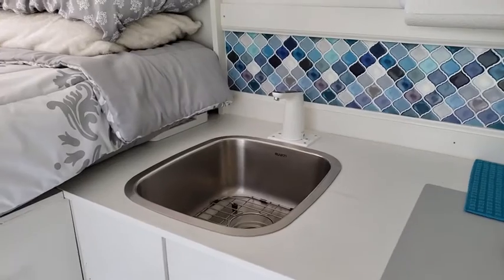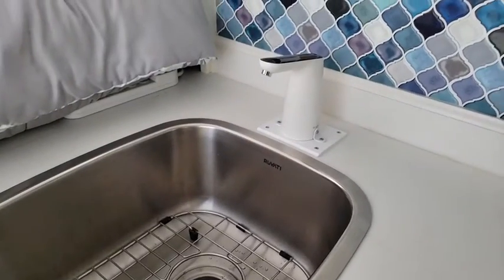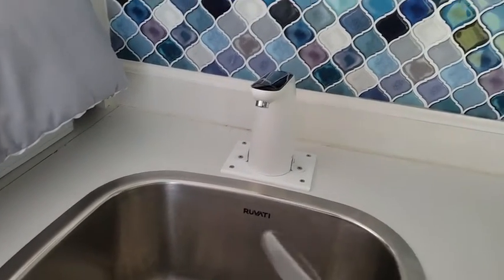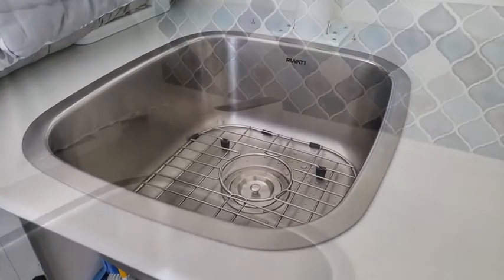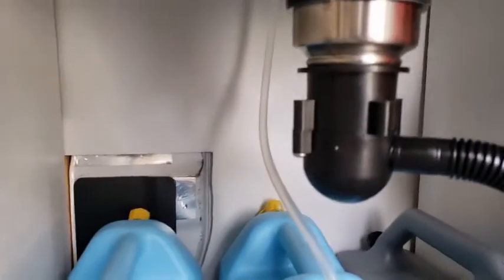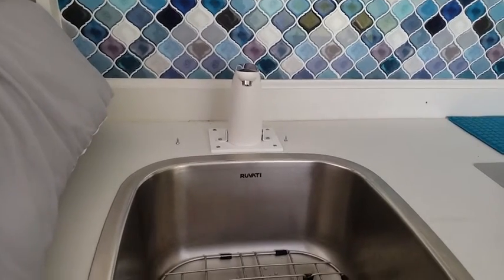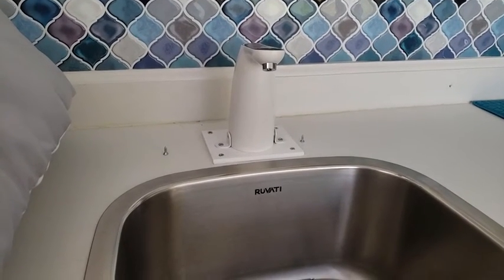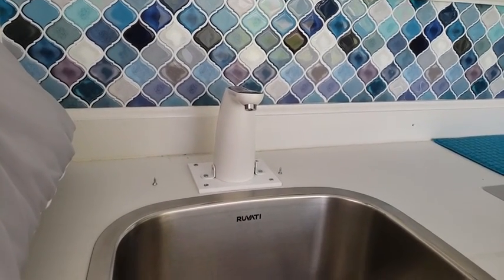Easy Budget Camper Faucet Hack - No Power Required!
I did a self built Promaster campervan and discovered new ways of doing things. This is one of them.

If you do not have a 12v system and are looking for a way to dispense water without using a manual pump, this is the easiest faucet ever and it's usb chargeable!

tobelife Water Pump for 5 Gallon Bottle

Silicone Tubing 6mm ID 9+ ft

Ruvati Sink - they come in a variety of sizes

6-Sheet Teal Arabesque Peel and Stick Tile - they have other colors

Valterra Rocket Hand Pump